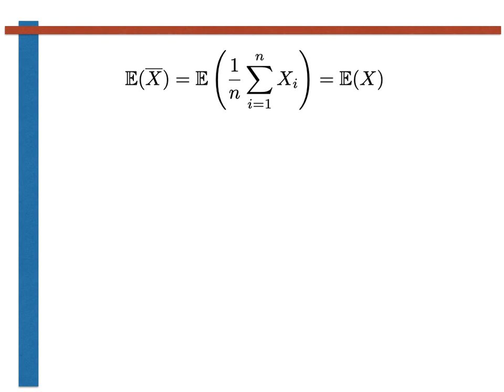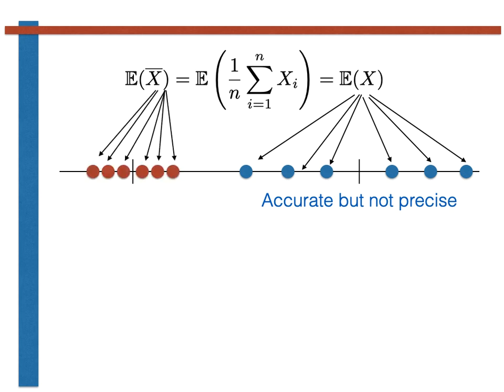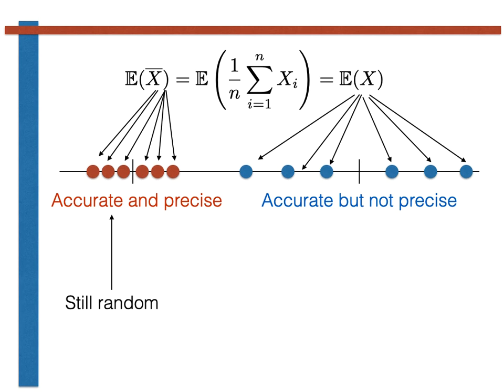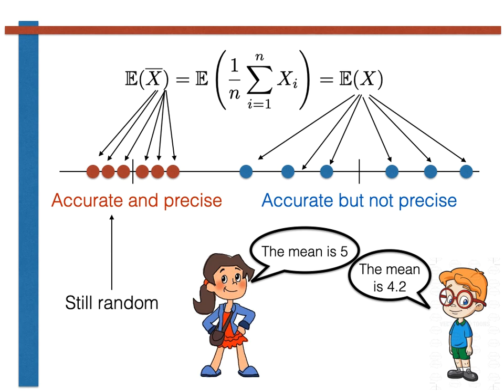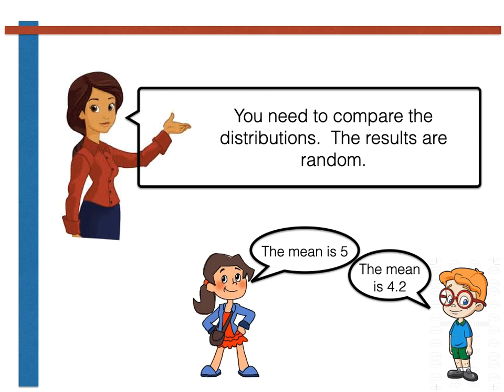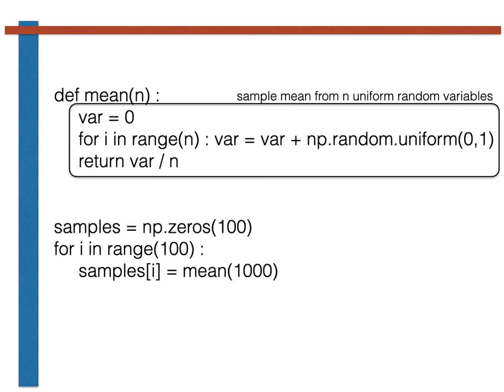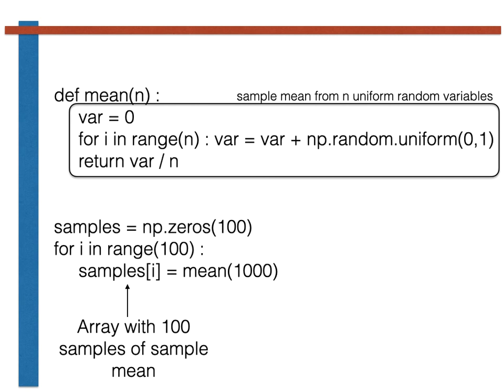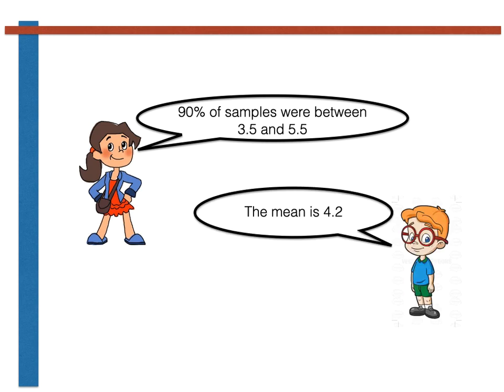An introduction to resampling and reproducibility